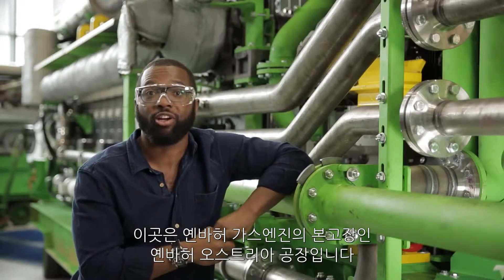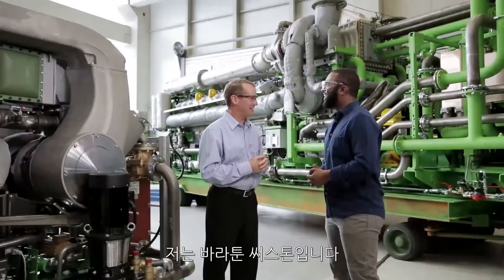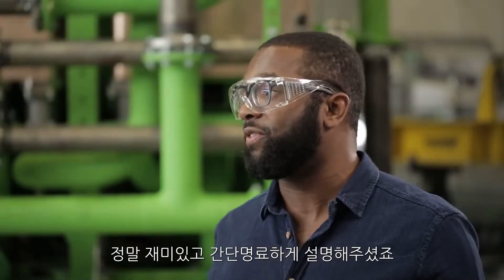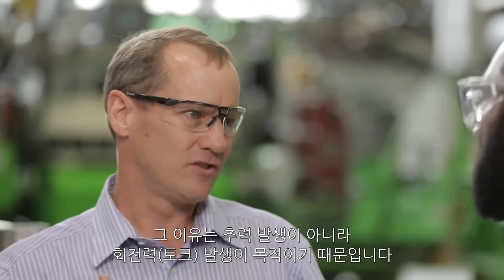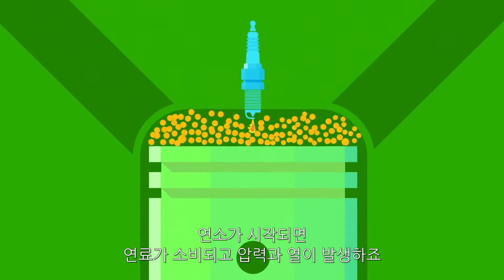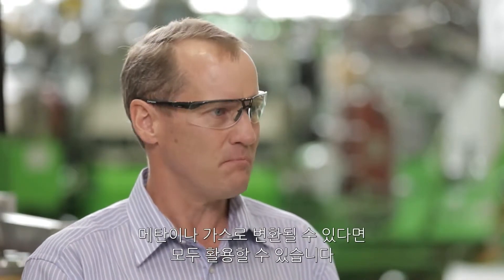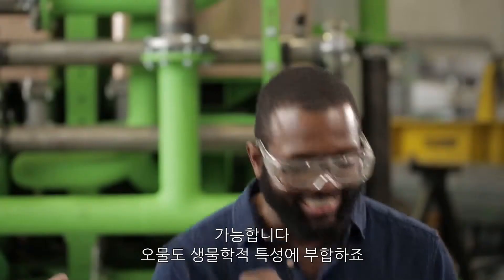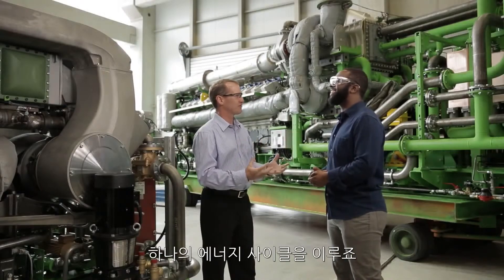[마스터클래스] 옌바허 가스엔진의 원리는?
설명항공기 제트엔진의 원리를 간단하게 이해할 수 있는 단어 4가지: 흡기 - 압축 - 연소 - 배기
옌바허 가스엔진의 원리를 간단하게 이해할 수 있는 단어 4가지: 흡기 - 압축 - 연소 - 그리고 무엇?
GE 재생에너지연구소의 트래버 컬스틴이 설명하는 전천후 발전용 가스엔진 옌바허의 작동원리를 알아보자.